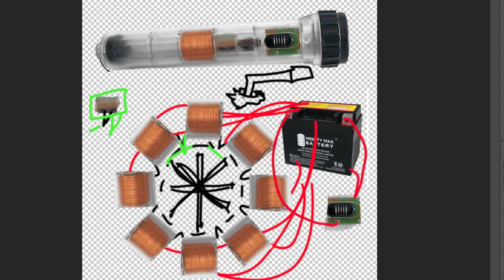design for a hand wound battery charger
its eh, simple enough so i could afford to make a prototype.
formed bendable plastic and springs break, i guess.
idk, you could cross magnetize, as will, i suppose.